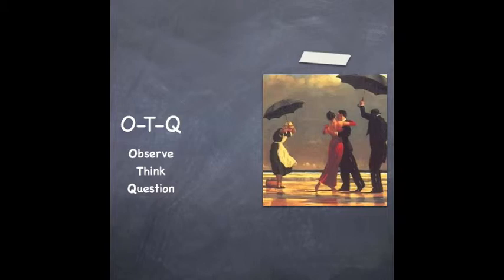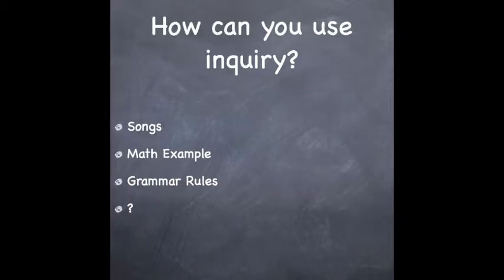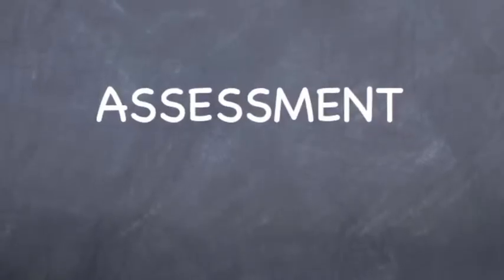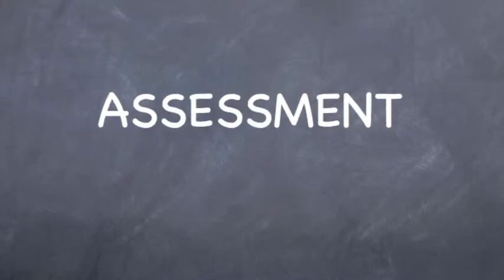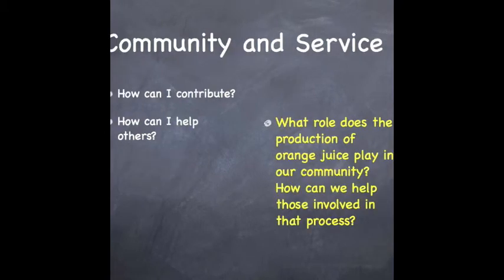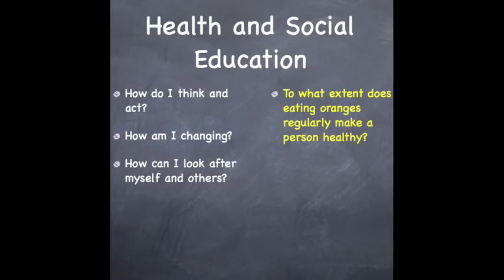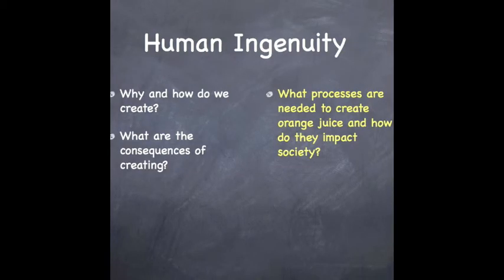CDS New Teacher Training